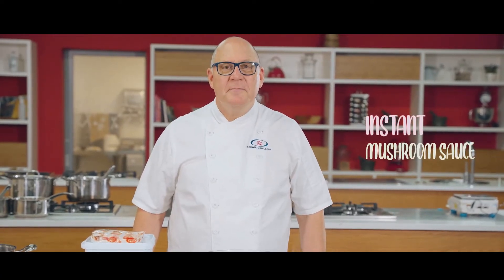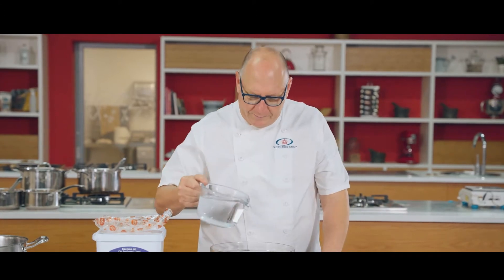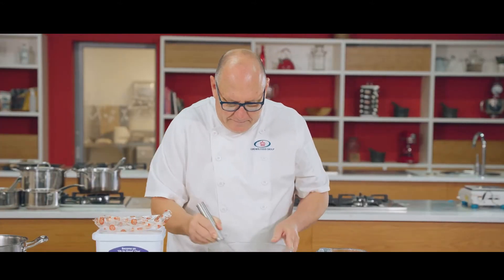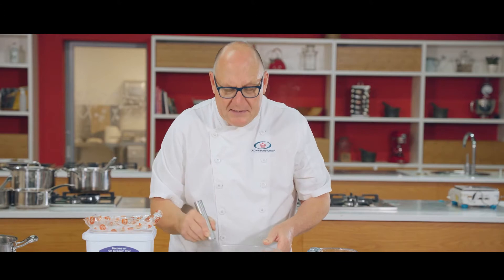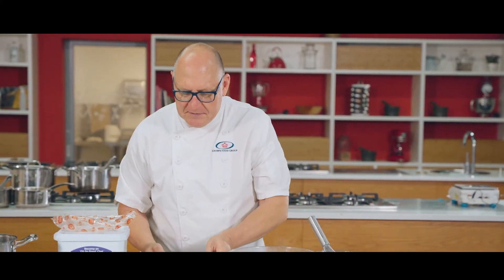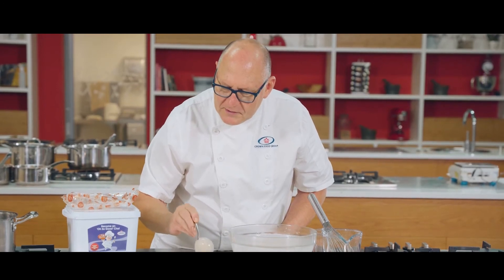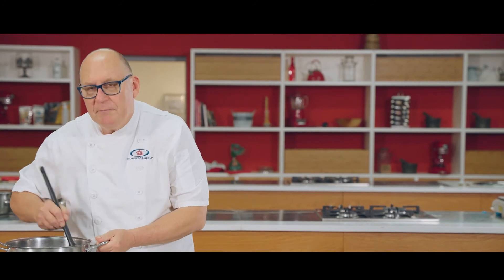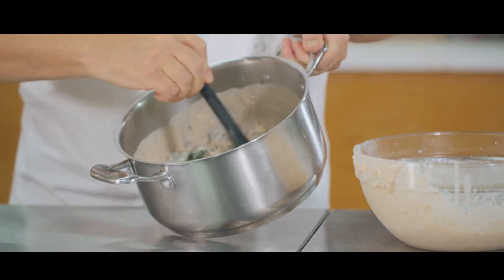So Good Instant Mushroom Sauce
Whip up a So Good Instant Mushroom Sauce using our batch pack to transform your home cooked roast meat into a professional dish. Goes perfectly with your roasted potatoes and roast vegetable dishes.